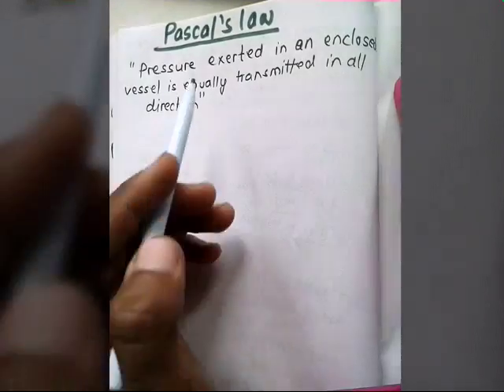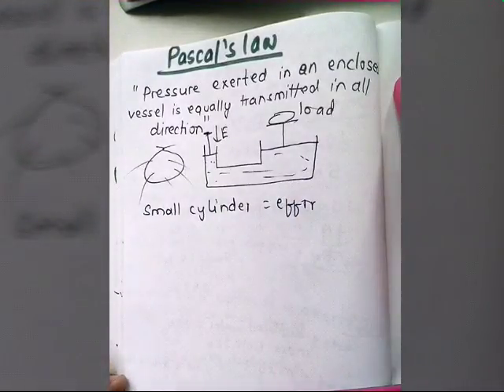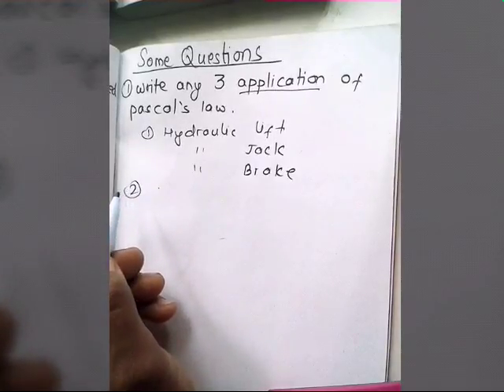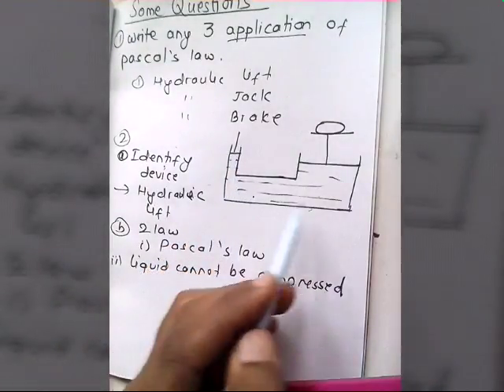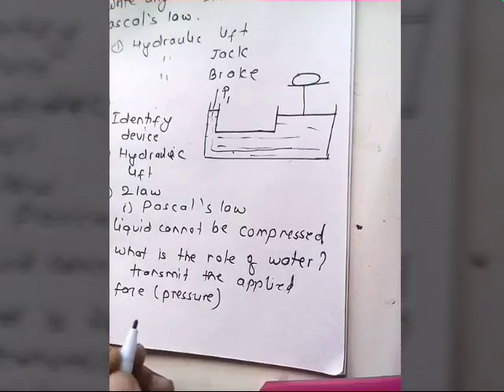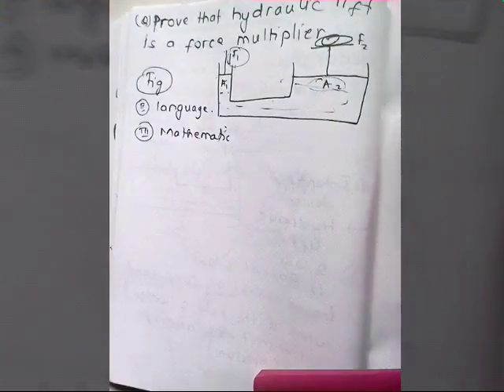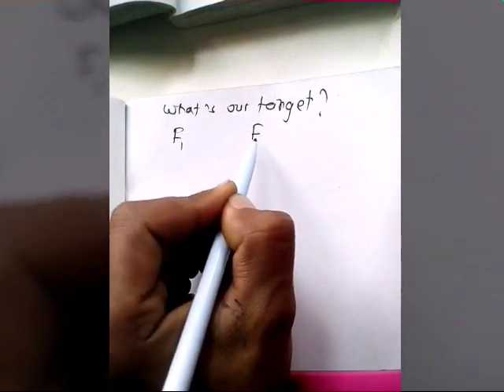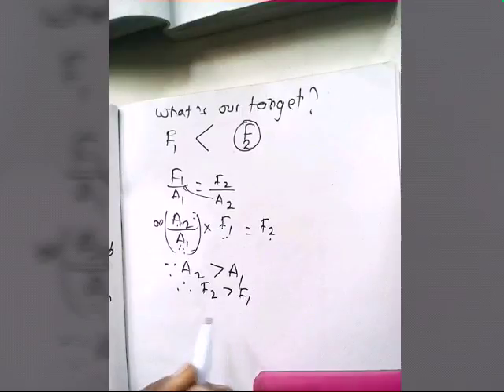Pascal law 1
Here I have discussed the question that can asked in S.L.C exam regarding Pascal law. This video mainly deals with theoretical questions.